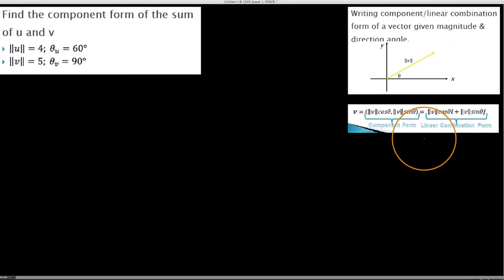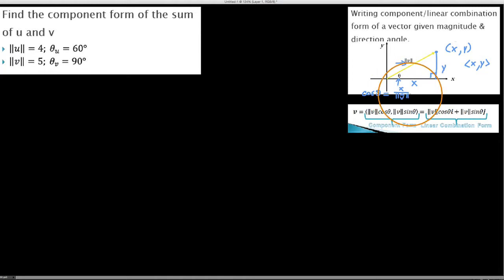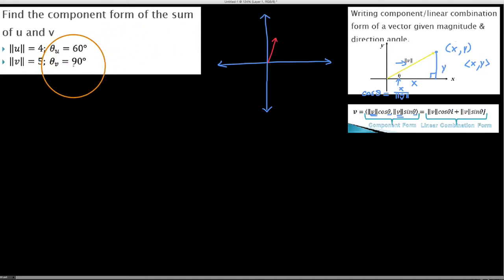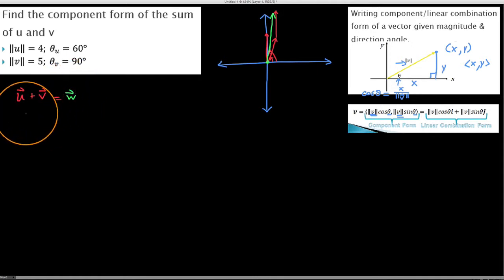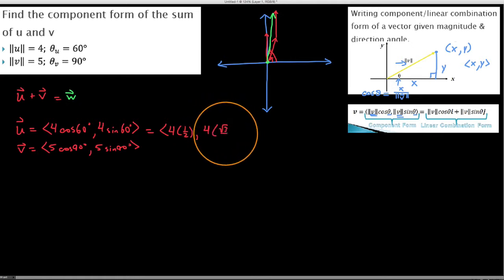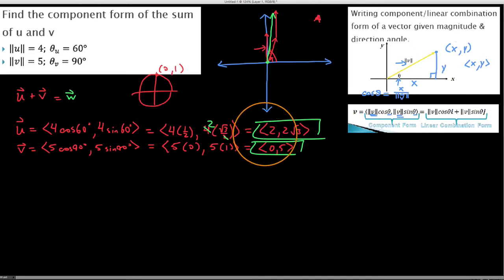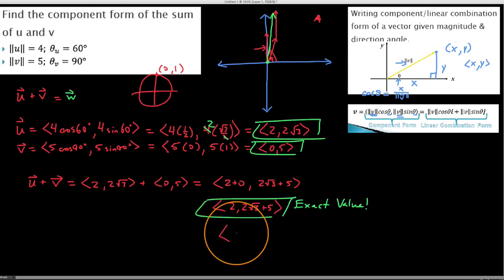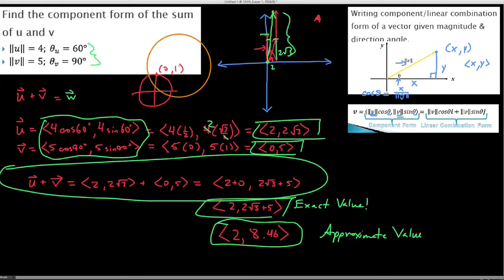HPC 6.3.10, Summing vectors with given directions and magnitudes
In this video I work through an example of how to find the component form of a resultant vector when given two vectors and their directions and magnitudes.